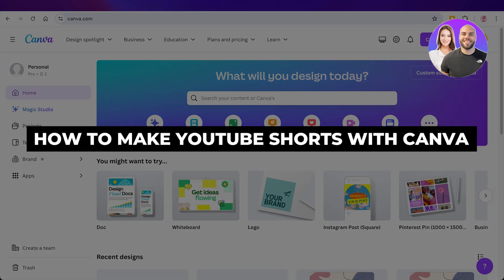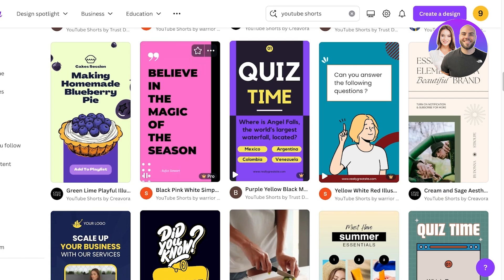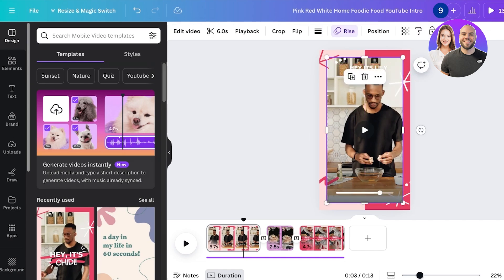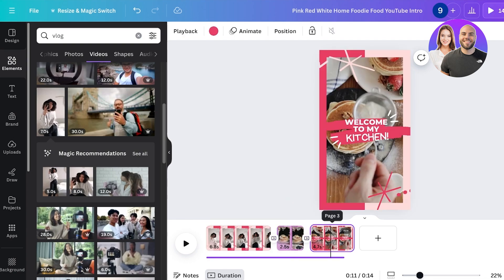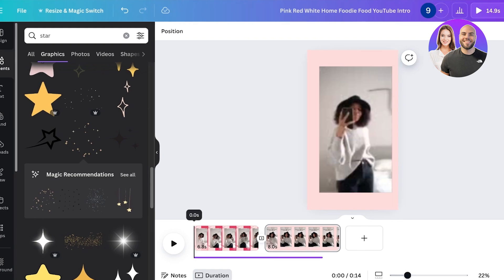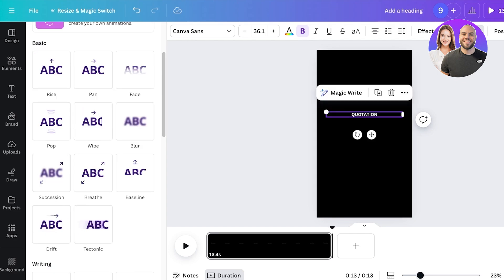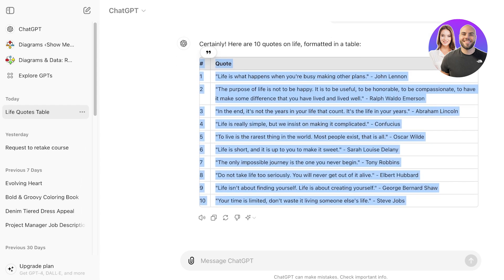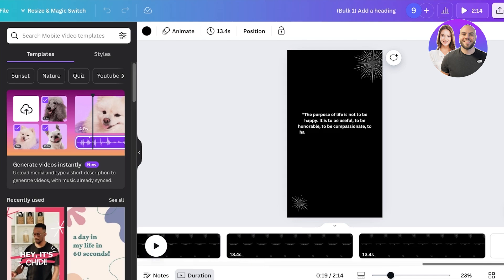How To Make YouTube Shorts With Canva (Step-by-Step)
In this video we show you How To Make YouTube Shorts With Canva. This video will cover everything that you need to know and help you get started with this software.